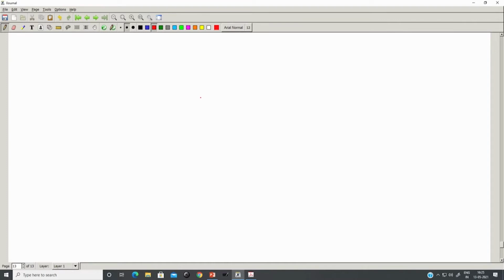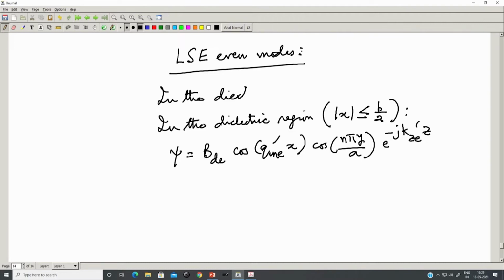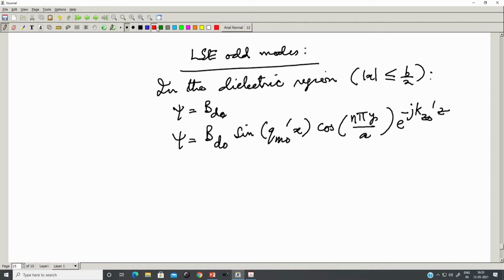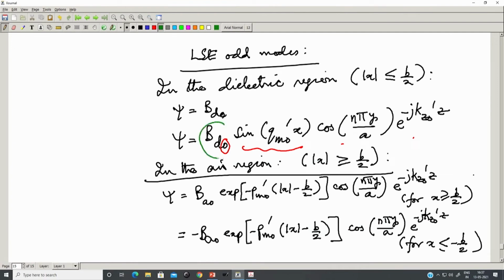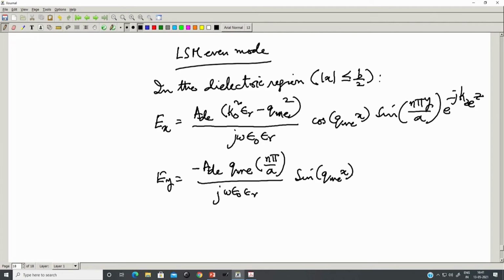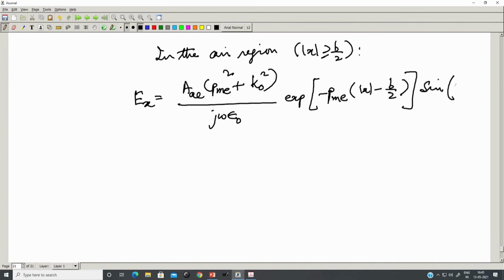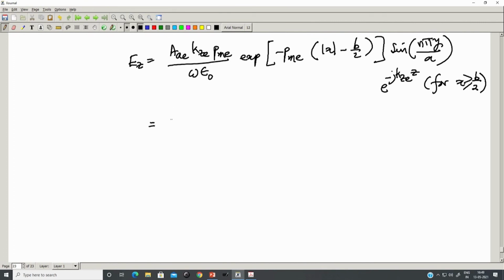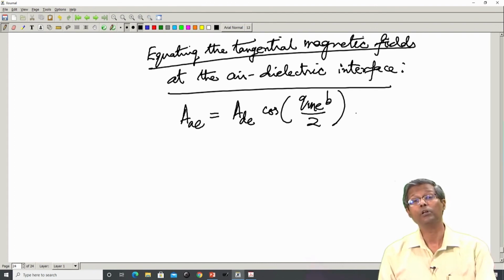Analysis of Guided Structures (Contd.)